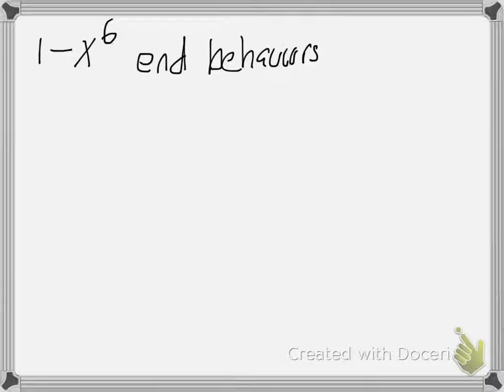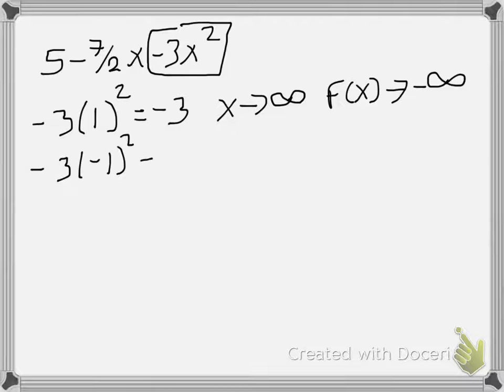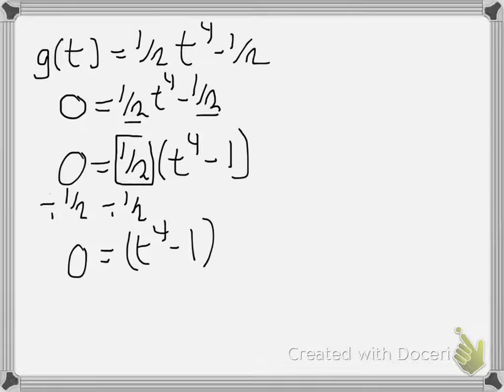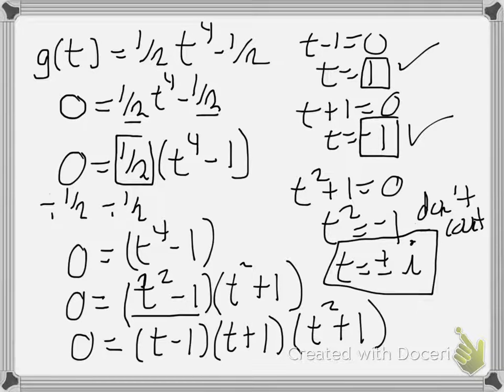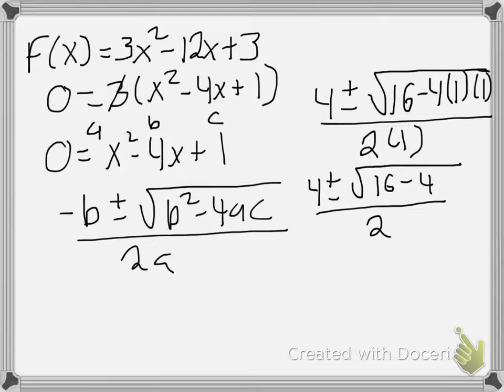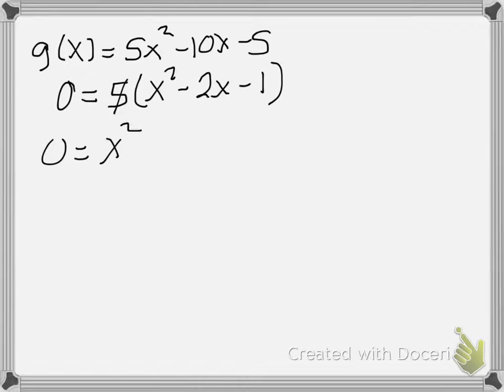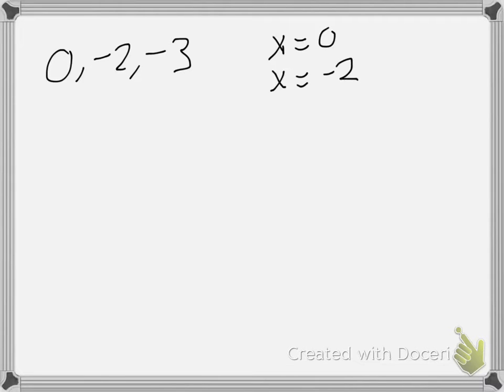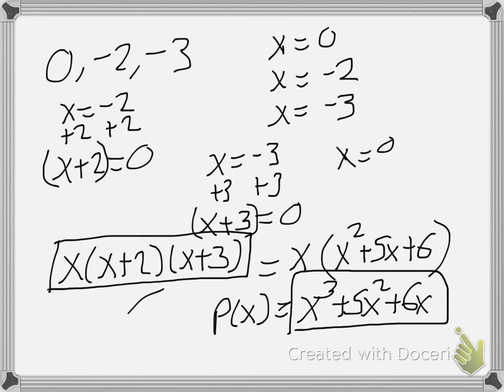Section 3.2 Homework problems worked out